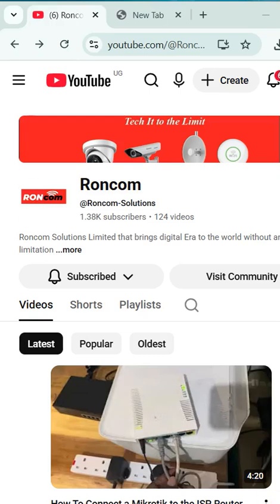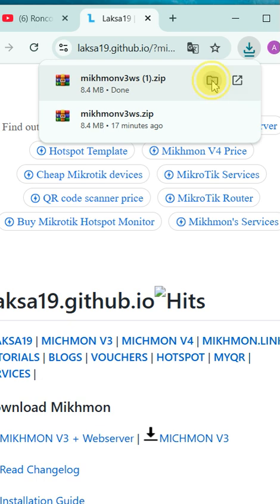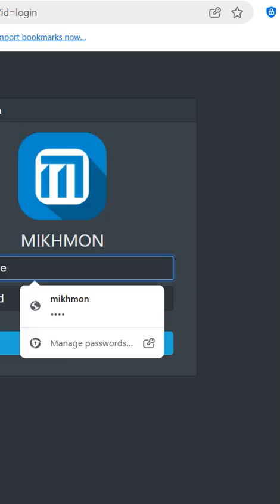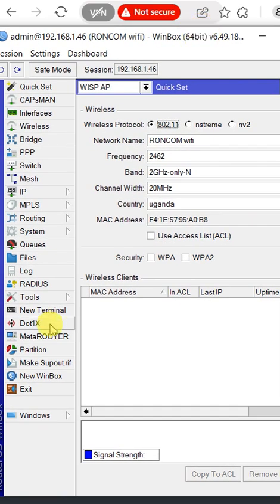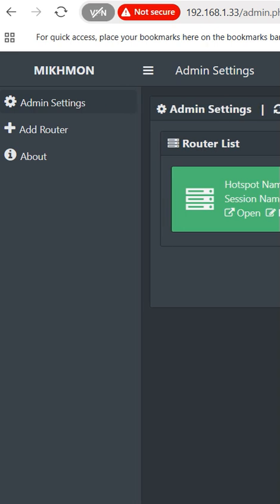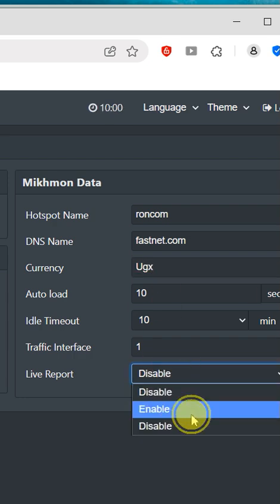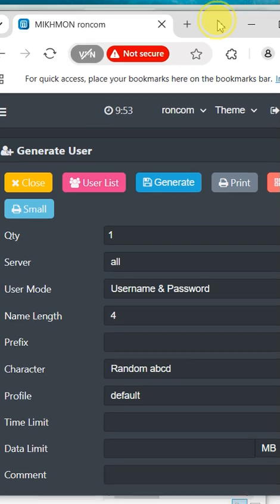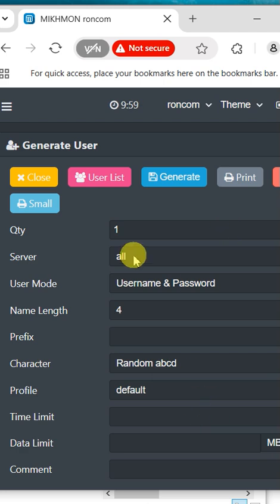How to download and install mikhmon + webserver into the pc